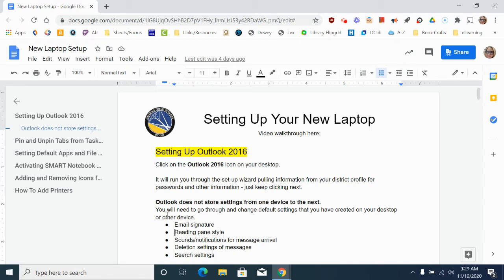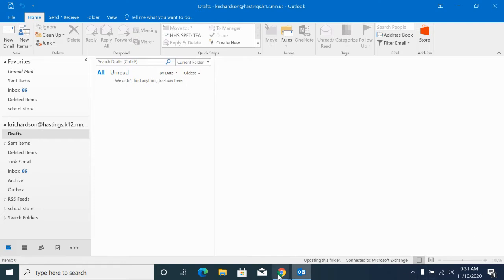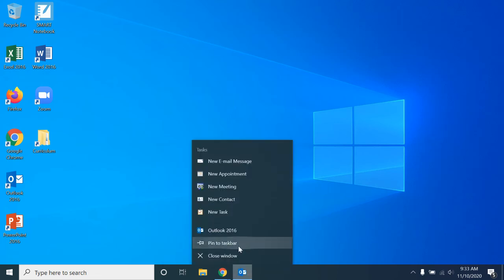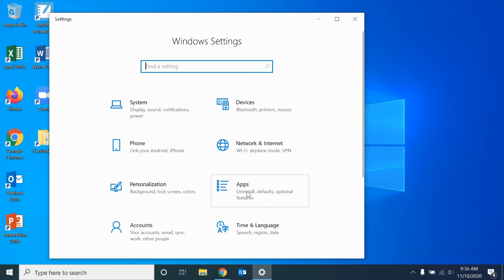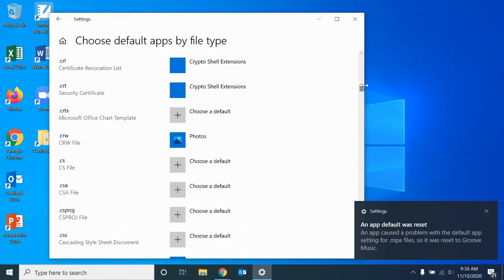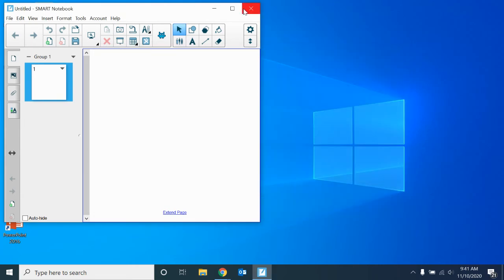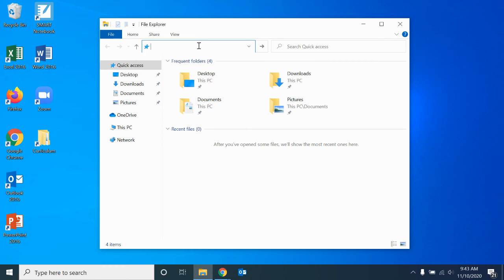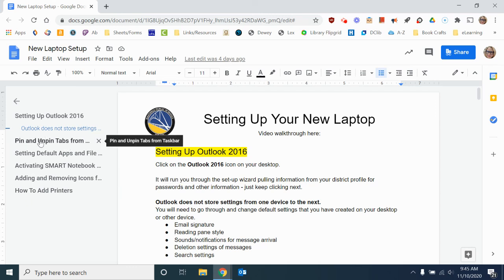New Laptop Setup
Video tutorial for setting up your new ISD200 laptop.

Feel free to follow along or pause the video as you complete the steps on your own device.